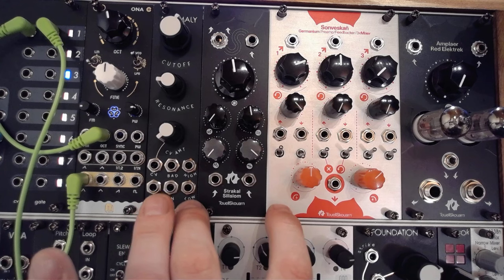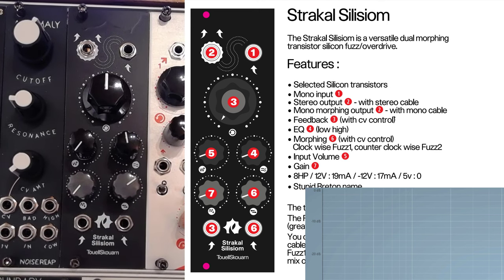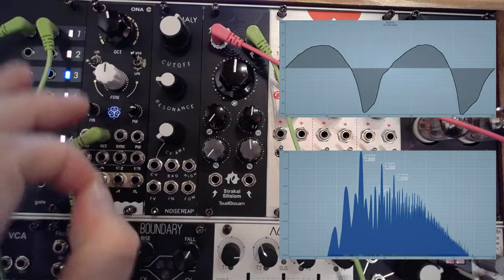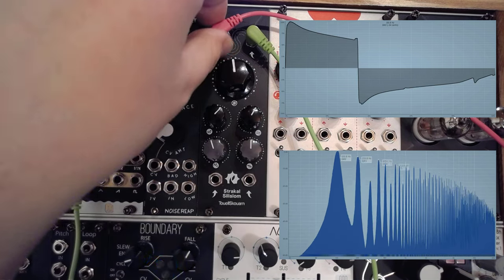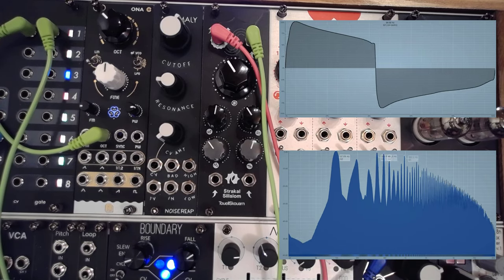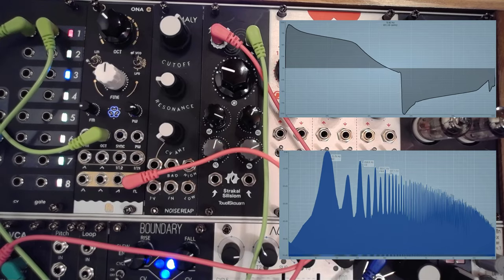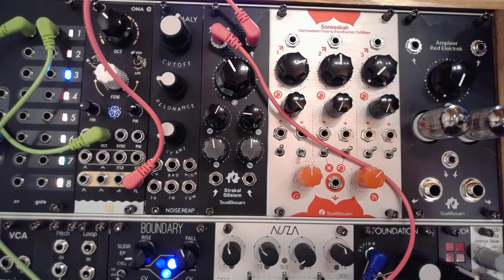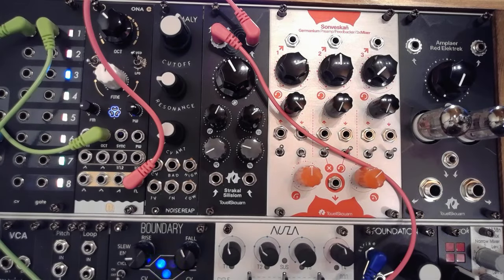Episode 84: TouellSkouarn Strakal Silisiom | Versatile Dual Morphing Transistor Fuzz/Overdrive/etc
ntroduction to the TouellSkouarn Strakal Orsel

Again, my sincerest apologies for butchering the Breton language...

Many thanks to Alex4 for lending me this module for filming

Times:
00:00 Intro
01:37 Overview
04:06 Sound Analysis
12:35 Jam
19:53 Conclusion
21:15 Outro